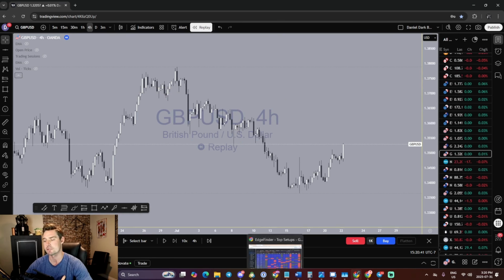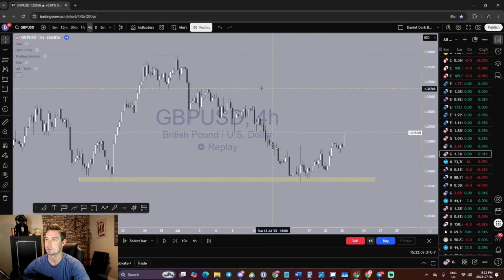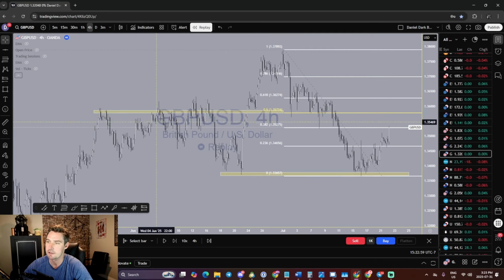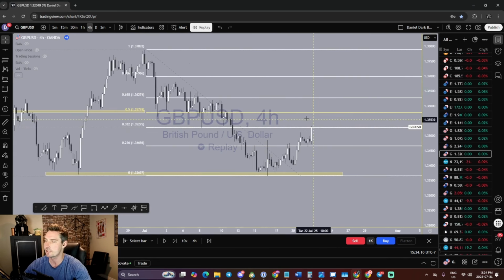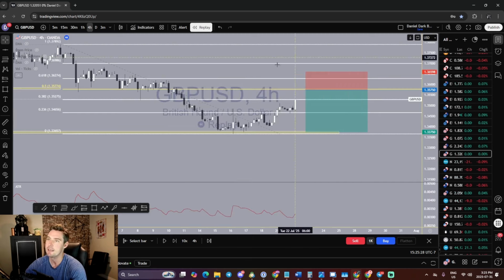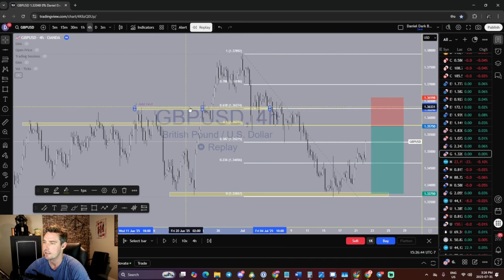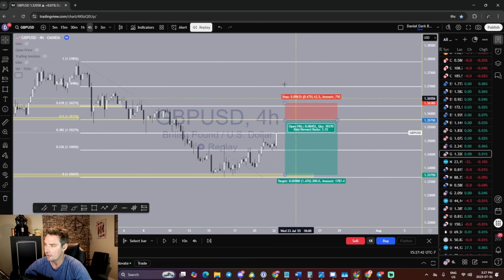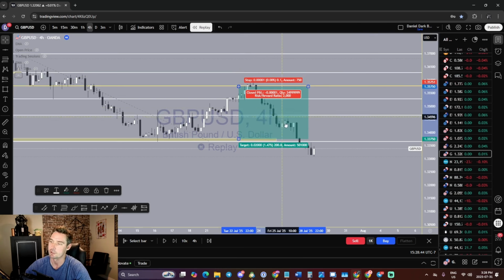How to Swing Trade Like a Pro in 2025: Forex & Futures Setup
Resources & Links
📚 Free E-Books: “10 Easy Steps to Get Funded” & “Million-Dollar Funded Trader”

Swing Trade Setups 2025 – step-by-step approach for Forex & Futures. Learn how I identify “dream entries” with Fibonacci retracements, use economic bias from EdgeFinder, and manage risk with ATR-based stops—all while risking just 1.5% per trade.

Timestamps:
00:00 – Intro & 8% last-month performance (1.5% risk)
00:40 – Economic bias via EdgeFinder fundamentals
01:10 – 4H Fibonacci retracement & dream entry level
02:10 – Setting ATR-based stop-loss & profit target
03:15 – Live Discord setup walk-through
04:00 – Trade result & trailing-stop tips
05:00 – Recap & swing trading best practices

• Join our Free Discord for all setups & Q&A